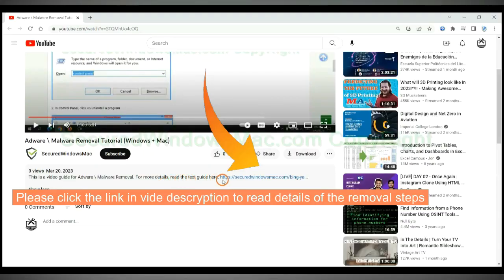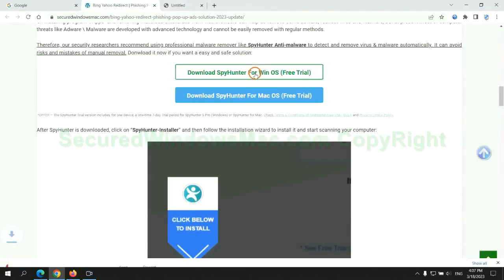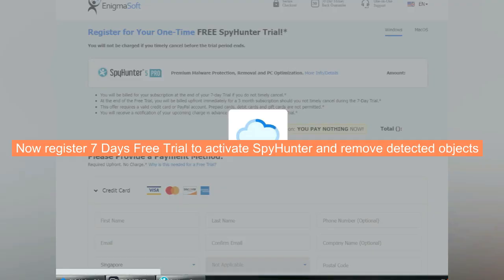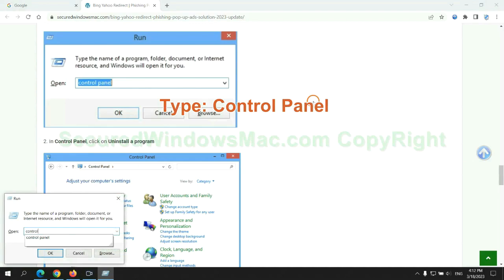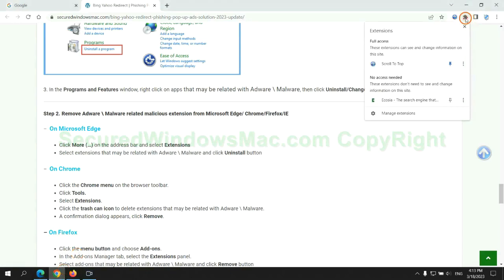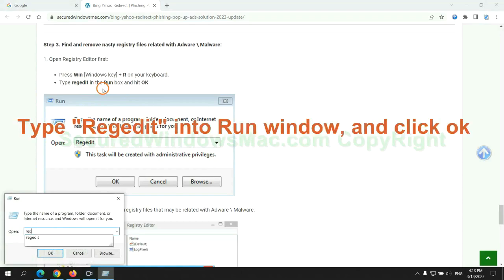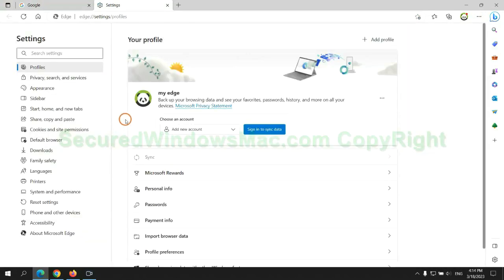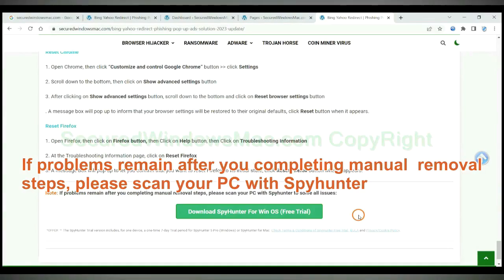Trojan al11 removal - How to Eliminate Trojan al11 Virus?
This is a video guide for removing Trojan al11 Virus.